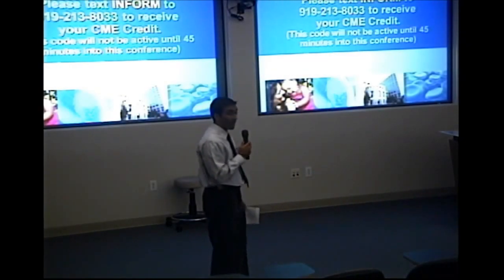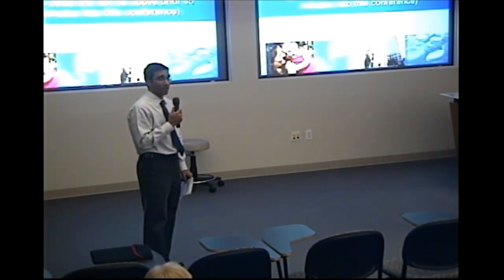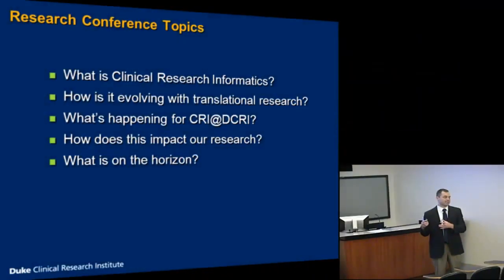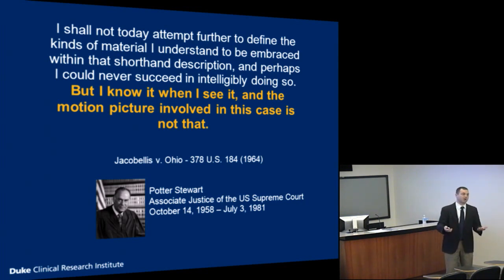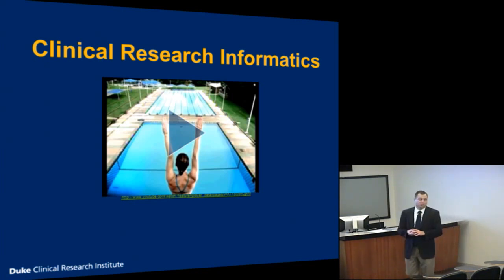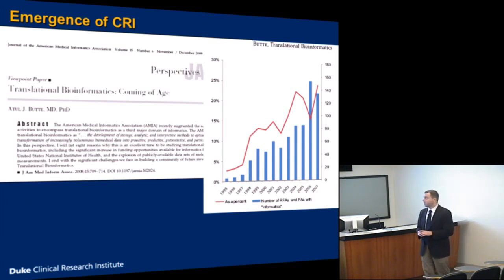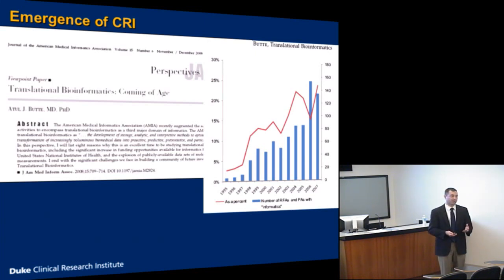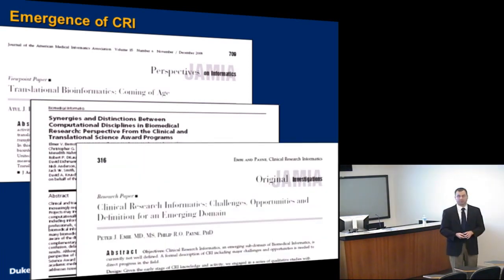Research Informatics: What's Now and What's Next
Brian J. McCourt
Director, Clinical Research Informatics